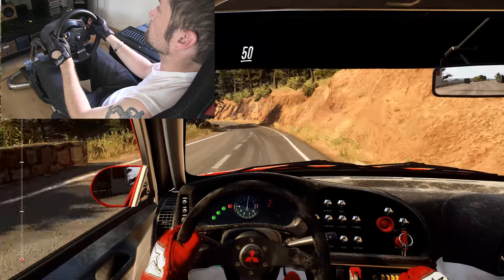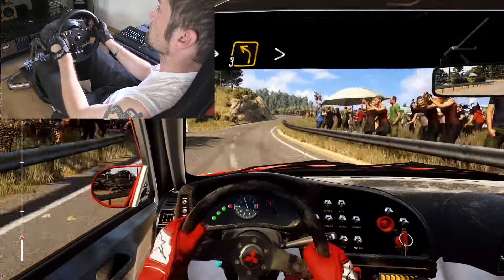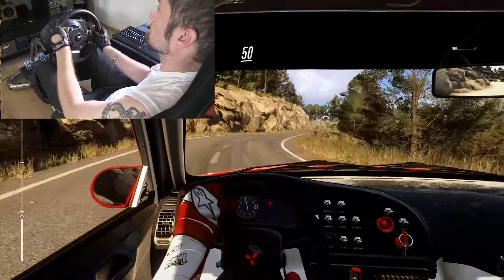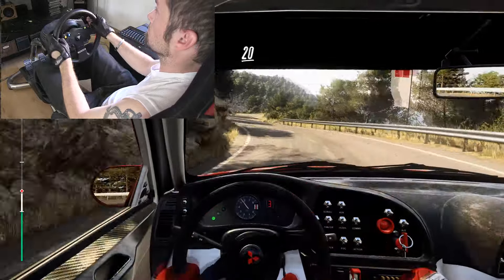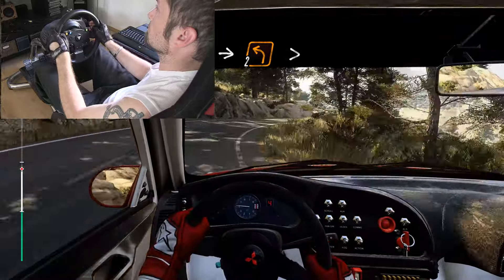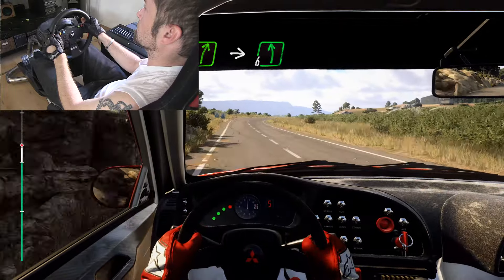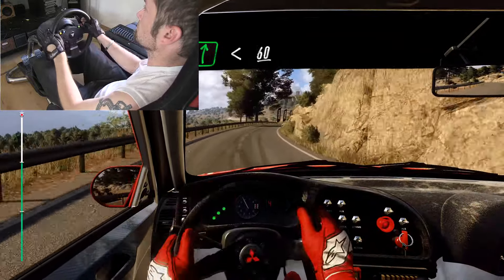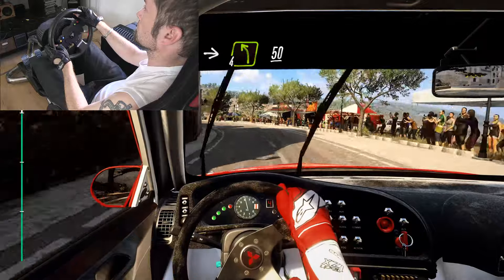Dirt Rally 2.0 Mitsubishi Lancer Evo VI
Game - Dirt Rally 2.0
PlaySeat - VisionRacer VR3
Steering Wheel - Thrustmaster TMX Pro